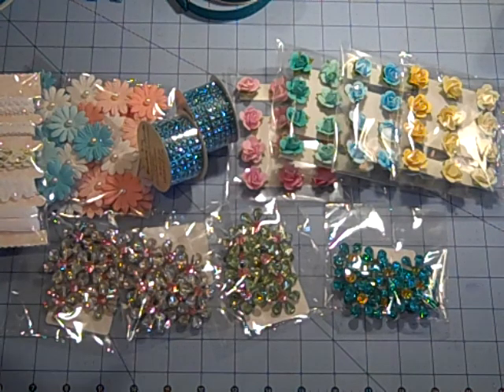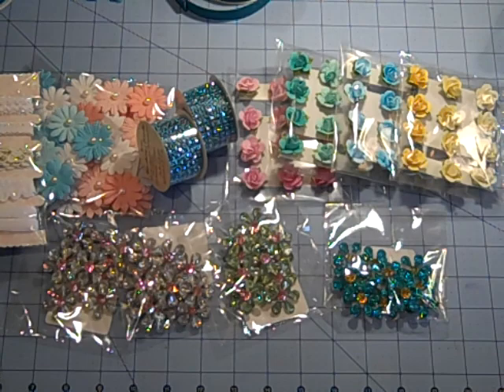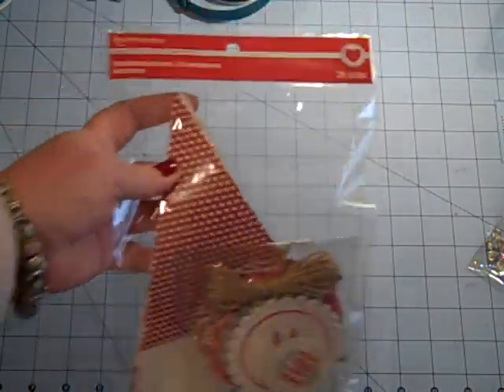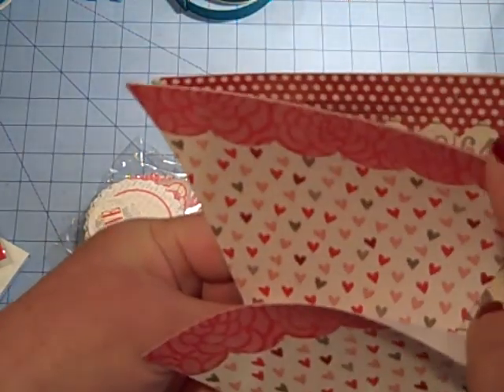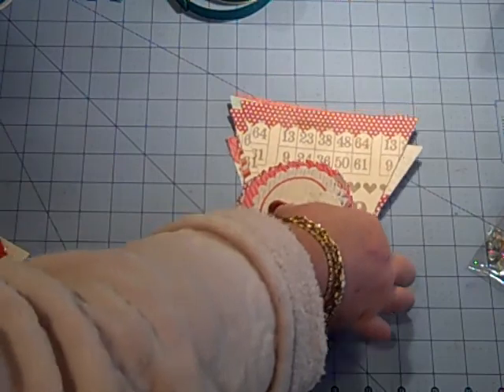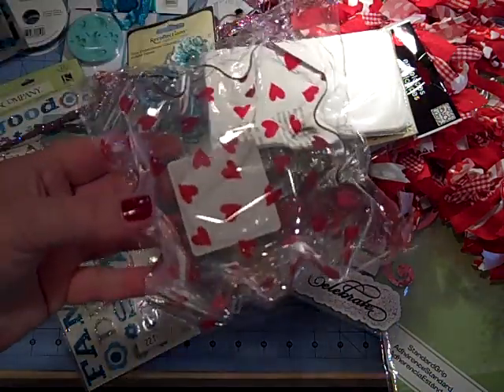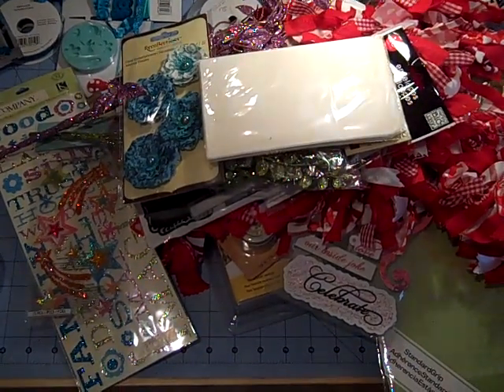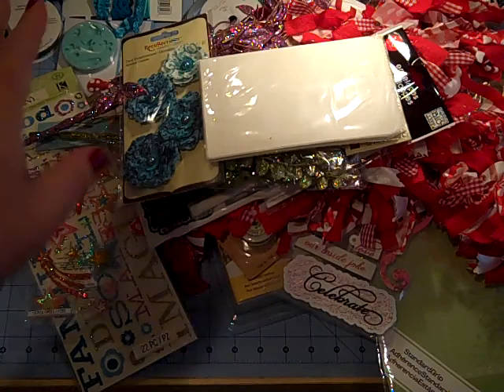Episode #418 ~ Another Haul from Michaels! Aaaagggghhhhh!!!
Okay guys, last haul video for a long time! 2013 is coming to an end tonight, so I hope you all are looking forward to the NEw YEar!!! 2014 is going to be awesome! I used a gift card that I received from my son & shopped at Michaels last night. I promise no more haul videos!!!